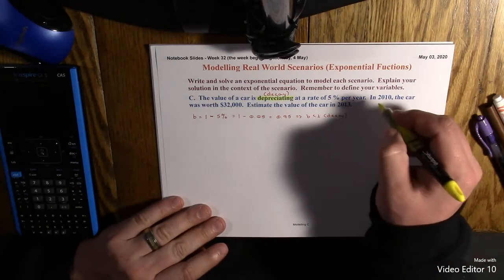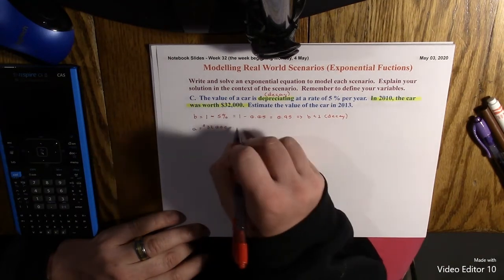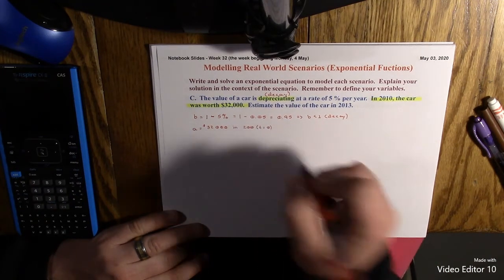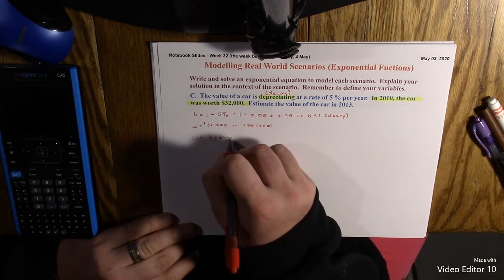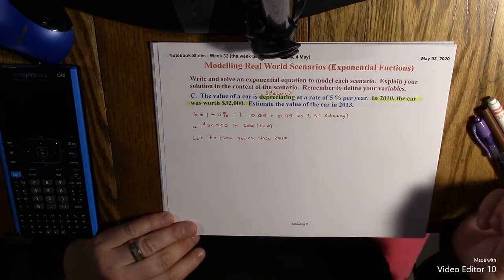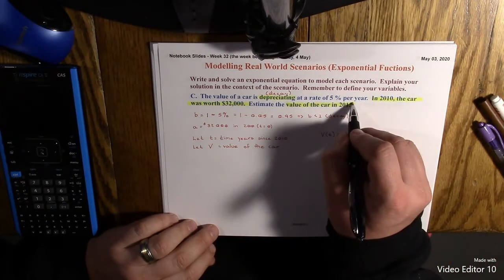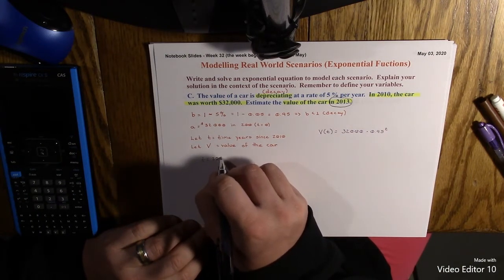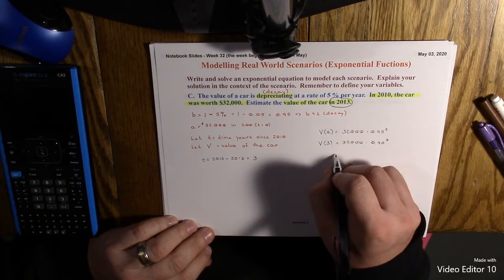Real World Modelling (Exponentials), Scenario C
A step-by-step explanation and demonstration using exponential functions to model and solve real world scenarios. This video provides an overview of how the parameters of a exponential function connect to the real world. This is the fourth of seven videos in the series.